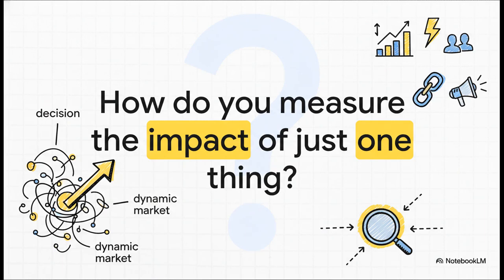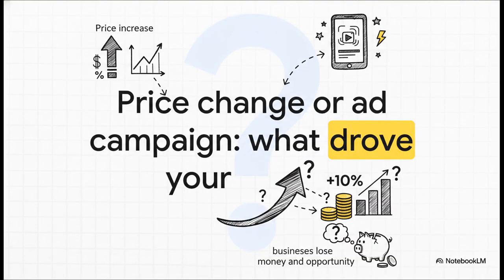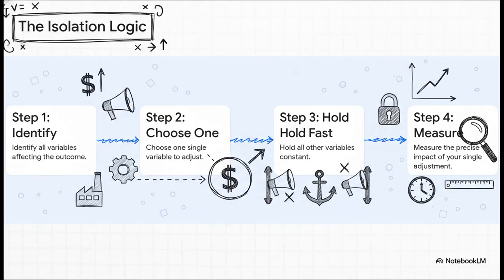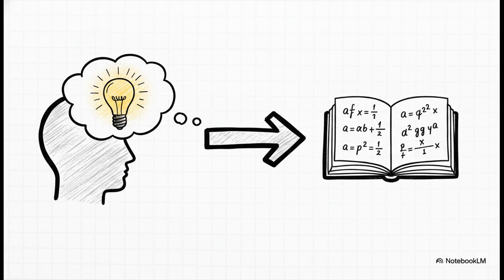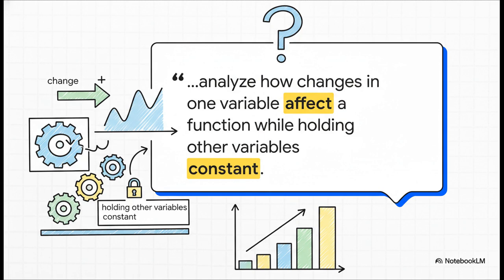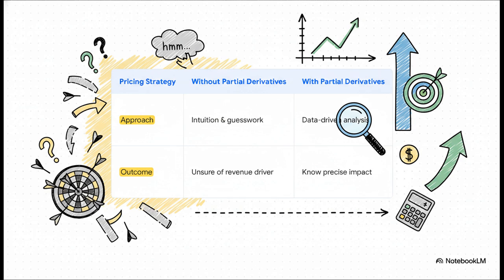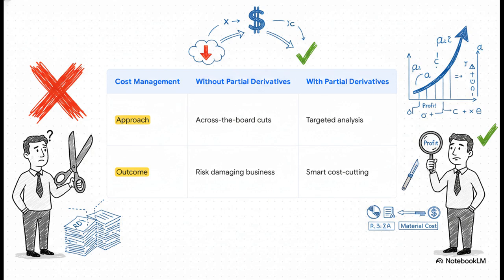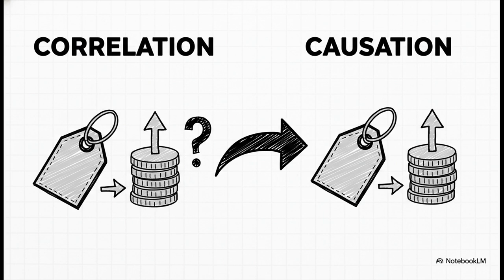Business Mathematics Week 14 Part 2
This document explores the role of partial derivatives within complex business mathematics. These mathematical tools are essential when a company needs to evaluate functions with multiple variables, such as those found in pricing models or cost optimization strategies. By isolating a single factor while keeping all other conditions static, managers can determine the precise impact of one specific change. This method provides a sophisticated way to navigate the interconnected variables that influence modern commerce. Ultimately, the text illustrates how calculus enables more informed data-driven decision-making in the corporate world.